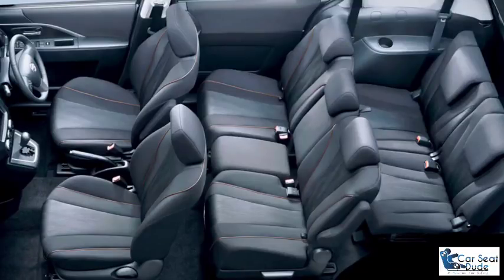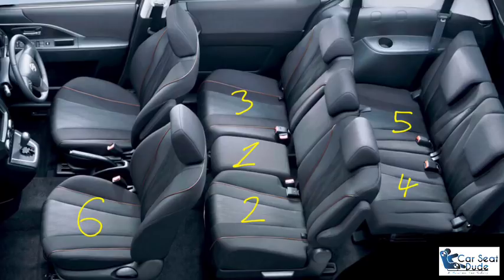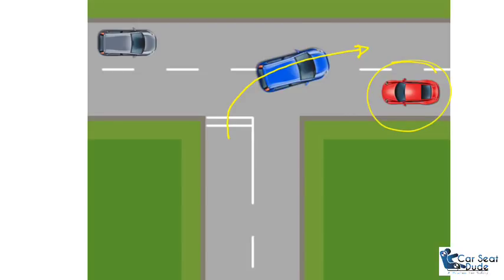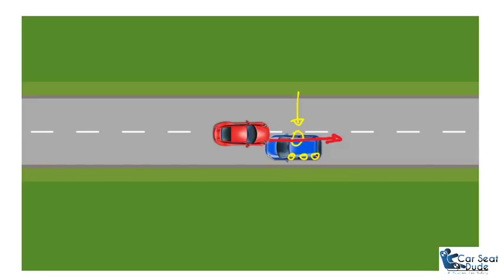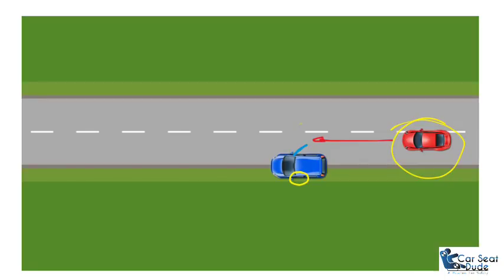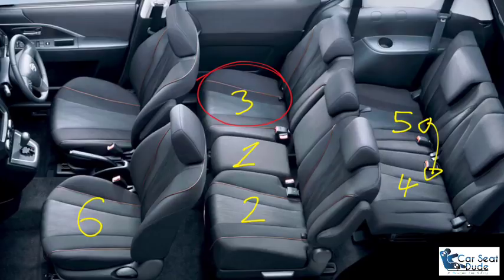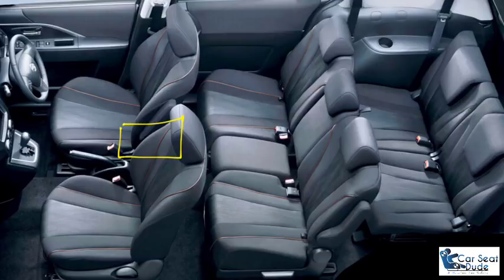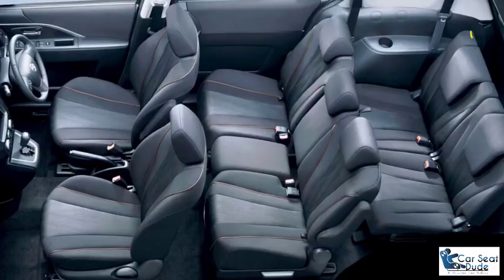The Safest Position for a Child in your vehicle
This video screencast was created with Doceri on an iPad. A video answering the age of question of what is the safest position for my child in a vehicle